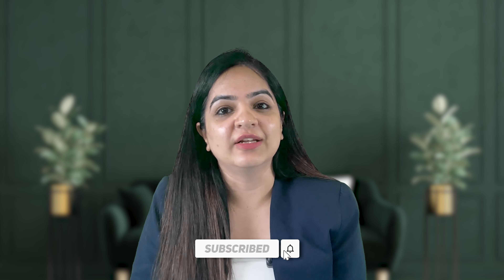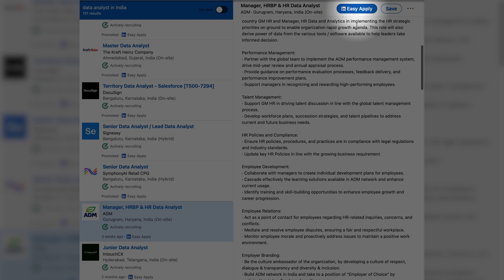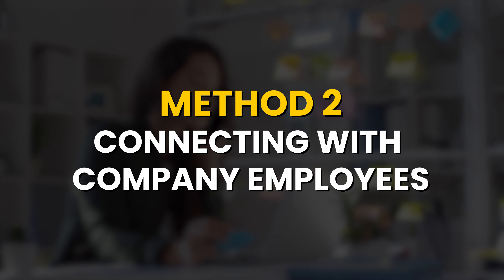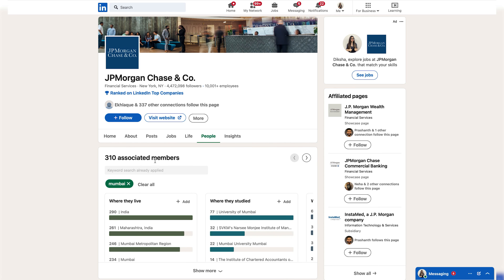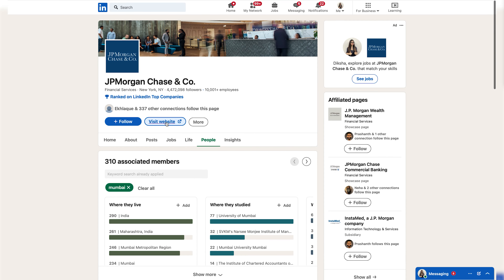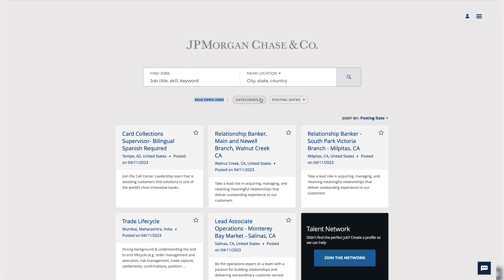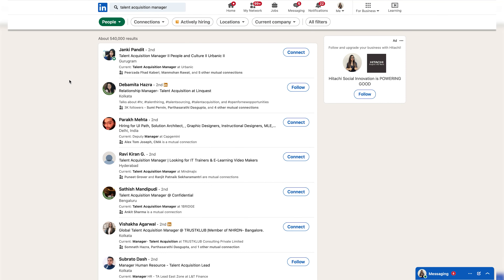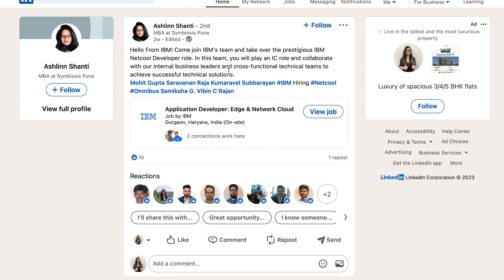How to find jobs on LinkedIn? | 4 Methods to apply for jobs on LinkedIn | LinkedIn job search tips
How to apply for jobs on LinkedIn?

This "Ultimate Interview Preparation Course” is the only course on interview preparation that has 200+ sample answers to the most commonly asked behavioural interview questions that will fit any job profile. These answers have been crafted keeping in mind what HR’s expect from candidates.
Use LinkedIn to get jobs.

LinkedIn is an excellent platform for connecting with professionals and discovering job opportunities.

My candidates have successfully found jobs through LinkedIn, and today, I'm eager to share my tips on how you can make the most out of it.

The exciting part is that there isn't just one but multiple effective methods to discover job opportunities on LinkedIn.

And this is what we’ll cover today.
“4 Effective Methods of Finding & Applying for Jobs on LinkedIn”

So, if you are someone who is struggling to find a job, this video is for you.

Watch this till the end and transform your job search!